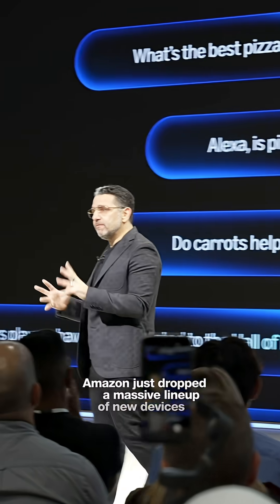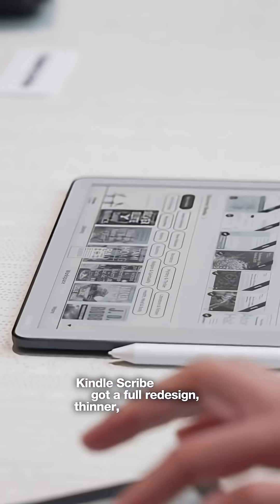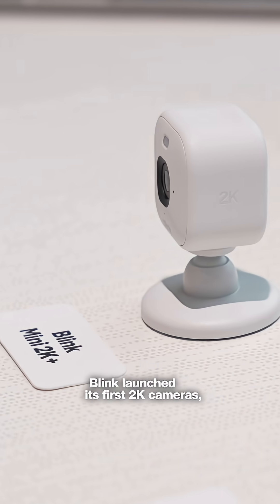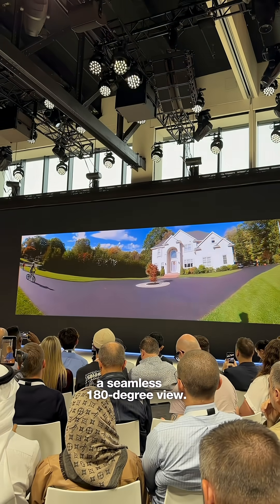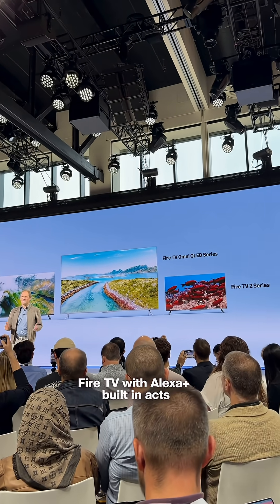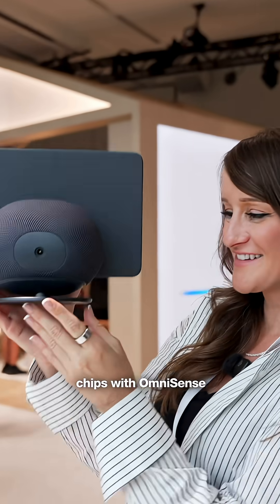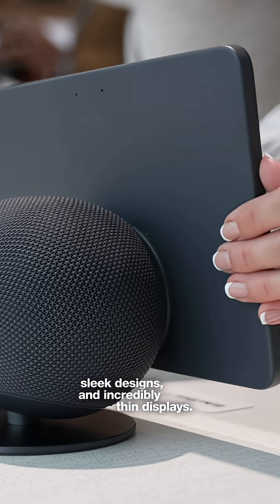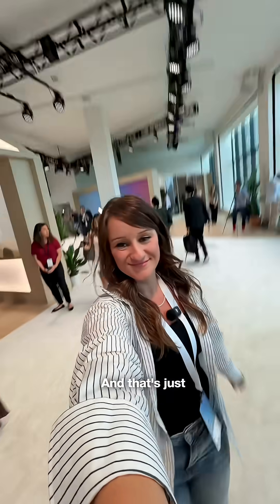The Future of Amazon Devices!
Amazon just launched a huge lineup of new ambient AI devices, tech designed to quietly make your home smarter and life easier!

Kindle Scribe got a full redesign: thinner, lighter, faster, and now in color with AI-powered note search.
Blink dropped  its first 2K cams, including Blink Arc with a 180° seamless view.
Ring now shoots in Retinal 4K with AI alerts + a new “Search Party” feature to help find lost pets.
Fire TV with Alexa+ helps you find the perfect show across all your apps.
Echo devices got sleeker, smarter, and more helpful thanks to custom chips + new Omnisense sensors.

Alexa+ is more proactive than ever, learning your routines and surfacing what you need before you ask.

And this is just the beginning, I sat down with Panos Panay on what’s next for AI in your home. 👀 @amazon